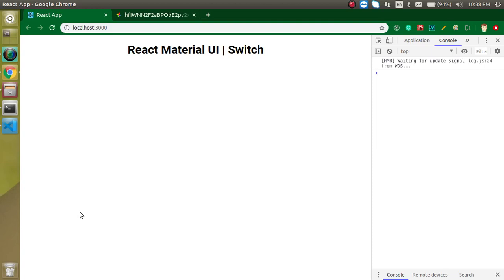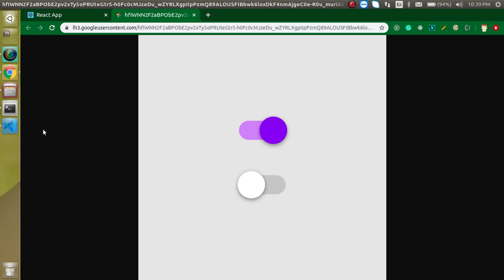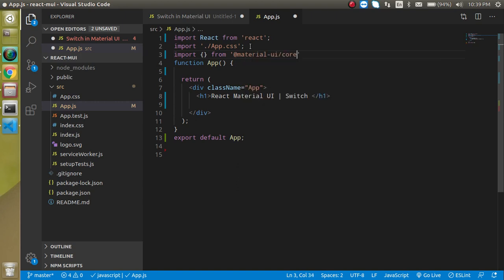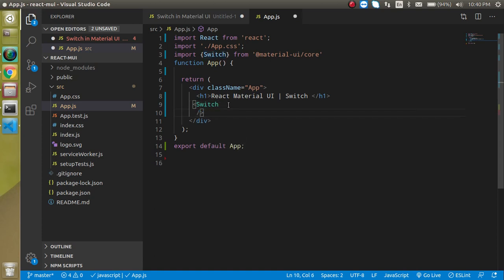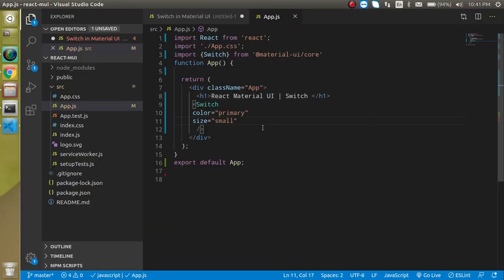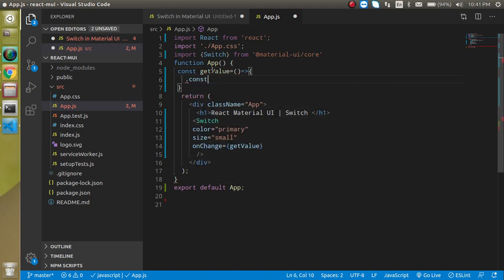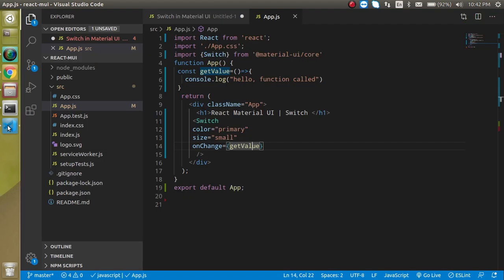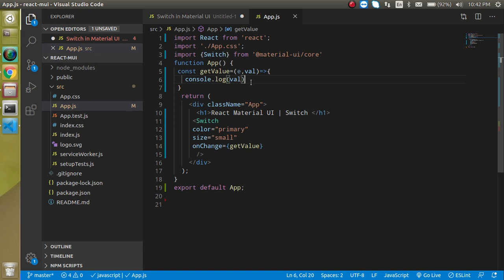Reactjs material ui tutorial #11 Switch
in this react js with material UI we learn how to use Switch filed in MUI react.  this video is made by anil Sidhu in the English  language

 Switch in Material UI
    Import Switch
    color
    Size
    onChange event
    get value